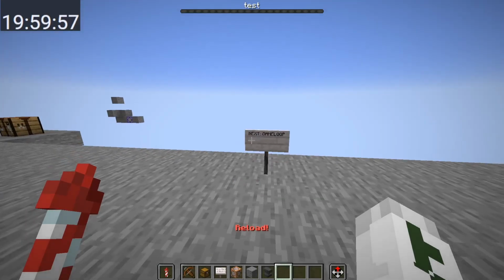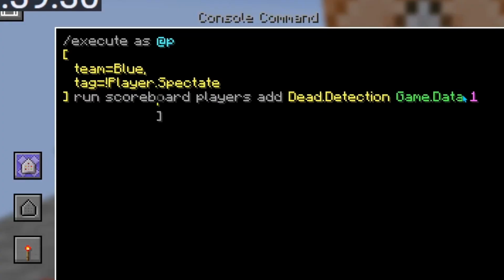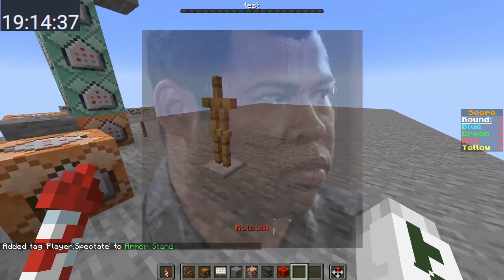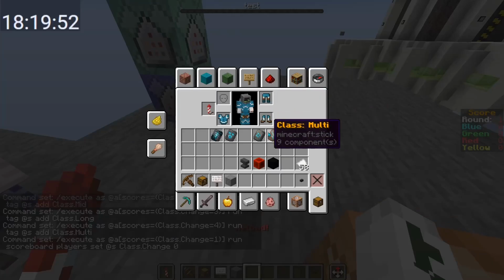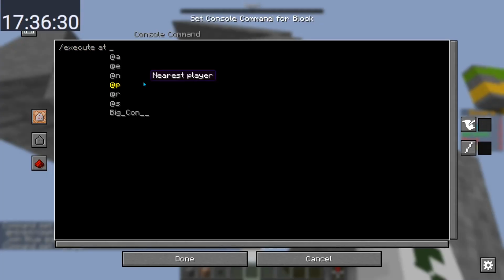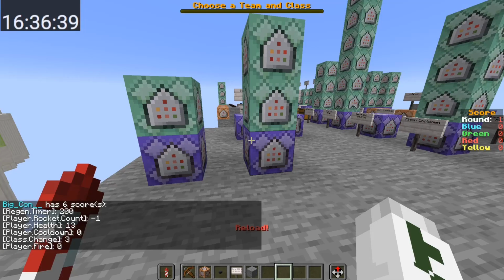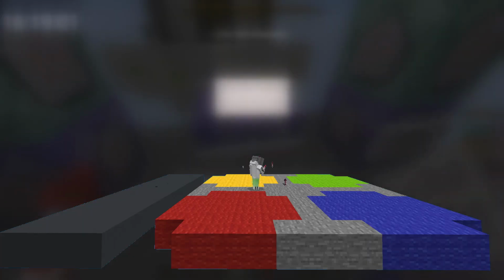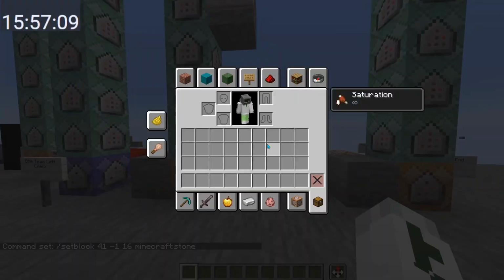Making My 24 Hour Minecraft Minigame FEEL REAL! (Game Loops)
In this video, I work on a project to design, build, and test a multiplayer minigame in Minecraft, with crossbows, in 24 hours. Today, I work on completing the core gameplay loop. First, I designed a system to detect when only one team is alive. That way, we can award them a point for winning that round. After that, we set a round limit for when a game ends and who wins. Finally, I roughly set up the lobby, created an operator system to control game settings, and set up a pre-game area for team and class selection. Next time, we'll build an arena!

This video was edited by @sinnamonnn on Discord on Fiverr, @SinOfNamon on Twitter!) @Flaming_Thunder_ helped me a ton with the thumbnails! You can find them on my server, which is linked below!

Do you have any suggestions? Want to talk with some other cool people interested in technical Minecraft? Come on over to the Discord!

This video was recorded on a livestream! I sometimes go live on Twitch, go follow if you want to be notified when!

Chapters:
0:00 - Intro
0:42 - Let's Make Players Spectate
3:00 - Making Teams Win Rounds
7:31 - Team Selection + Class Selection
11:44 - Other Pre-Game Options + Operators
15:34 - Player Regen System
20:30 - Firework Cosmetic Changes
24:06 - Outro